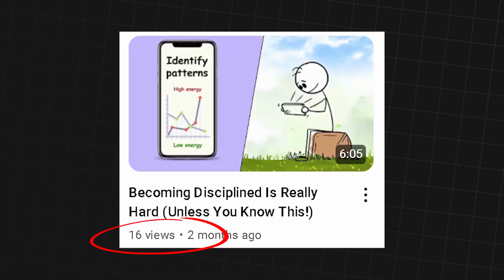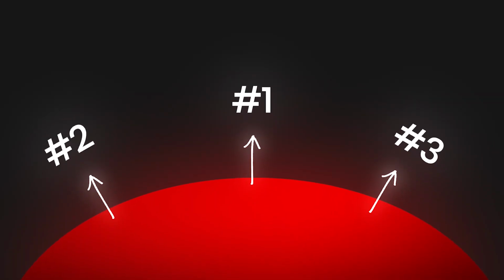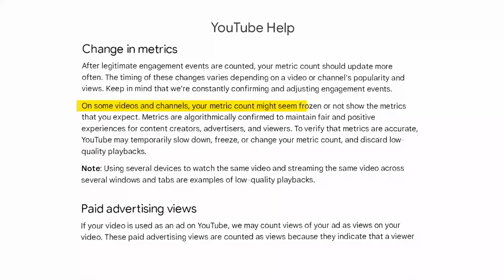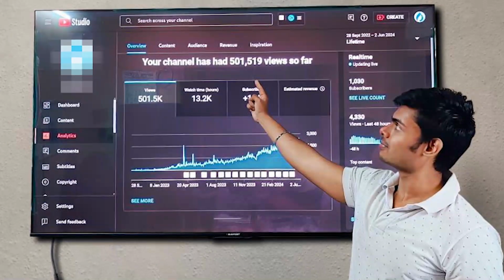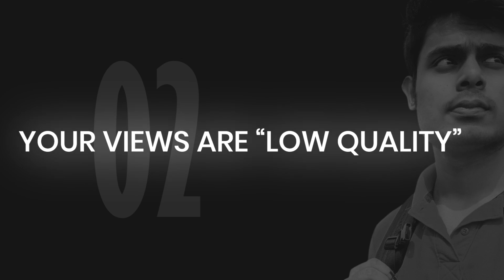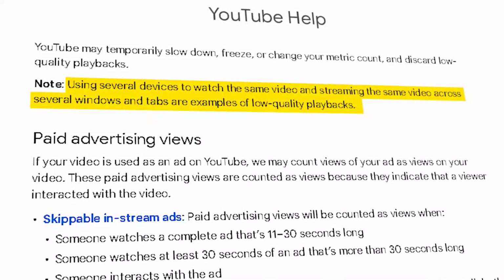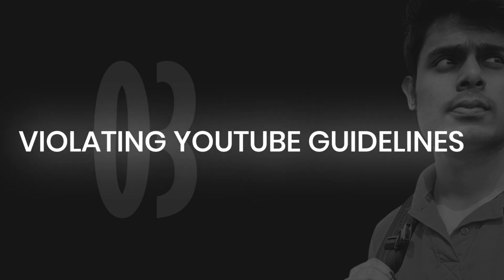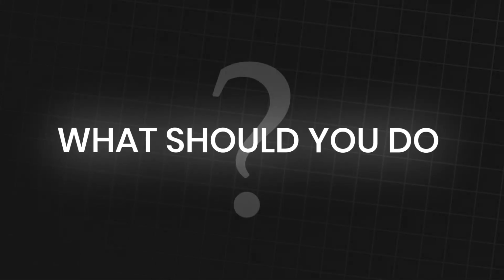YouTube View Count Not Updating Fixed In 2025! [Frozen View Count Solved!]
Is your YouTube video’s view count not updating, no matter how many times you refresh? Are you stuck in 0 view glitch whether it’s your long video or shorts?

Believe me you are not alone.

YouTube support page, Reddit threads, and Quora are filled with such complaints.

But don’t worry, I’ve figured out all the 3 reasons behind this 0 view jail and what you can do about it:

00:00: Intro
00:24: YouTube Is Verifying Your Views
01:32: Your Views Are "Low Quality"
02:31: You are violating community guidelines
03:12: Bonus Tips For More Views